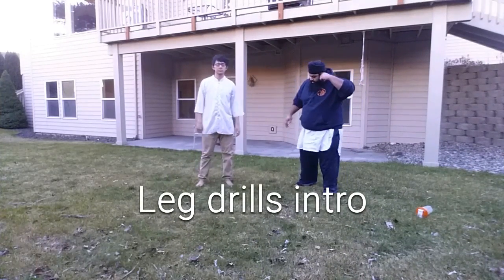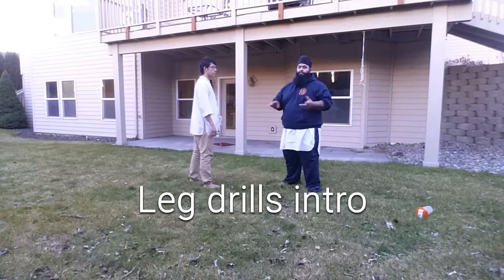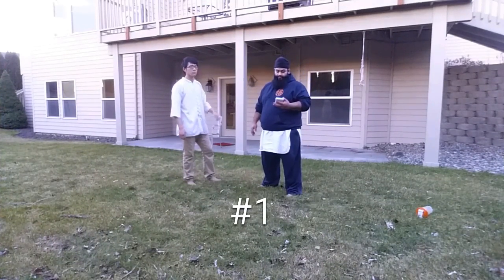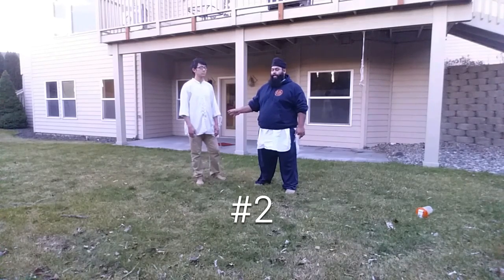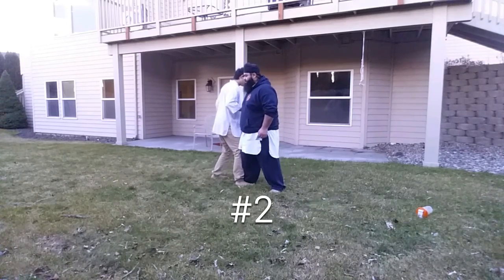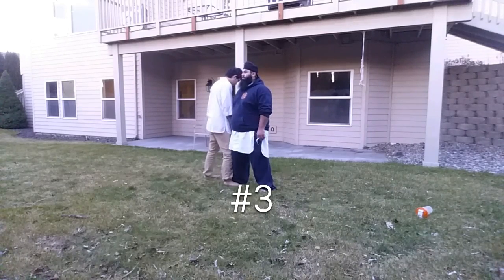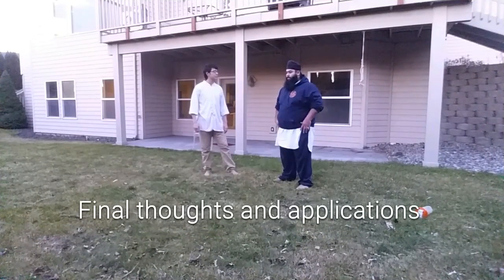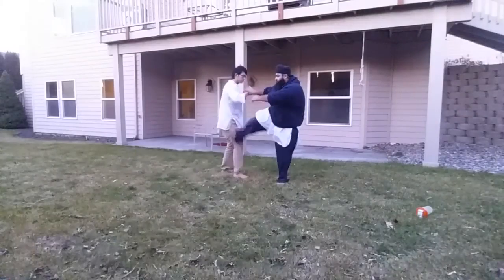Tai Chi Leg drills (Taiji Leg Drills) Wu tai chi